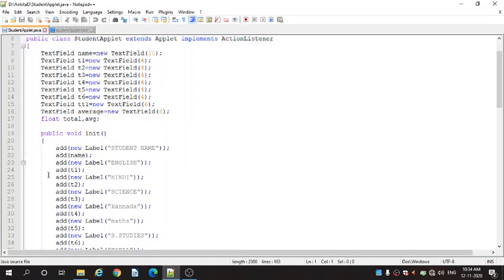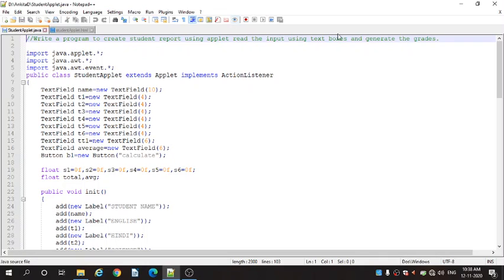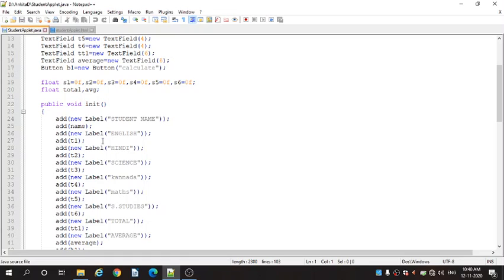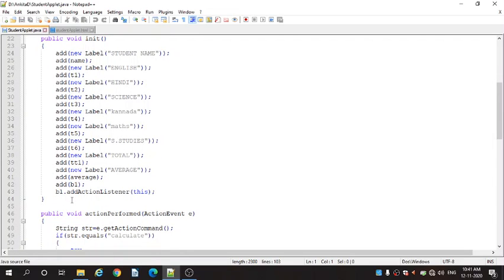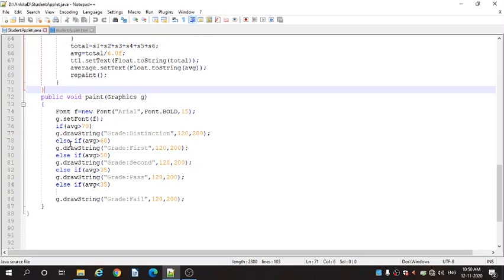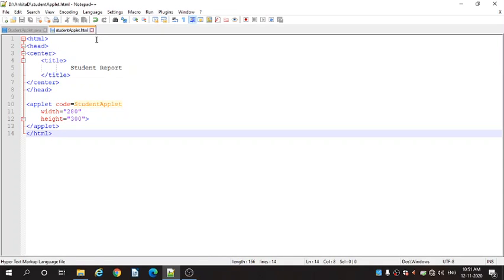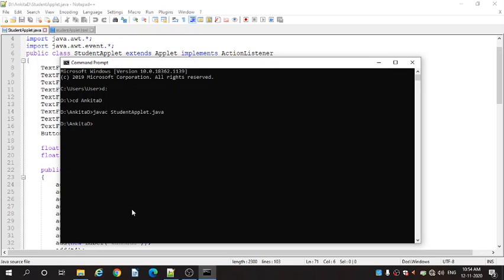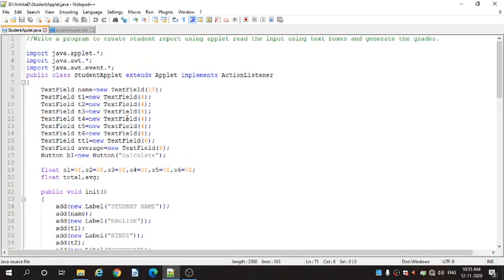JavaLab_16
Java program to create student report using Applet._AD